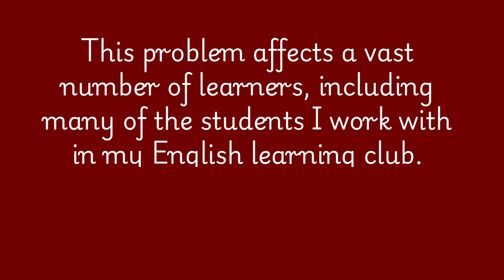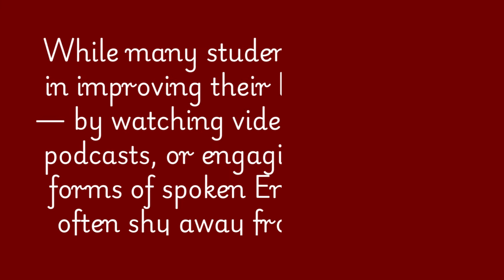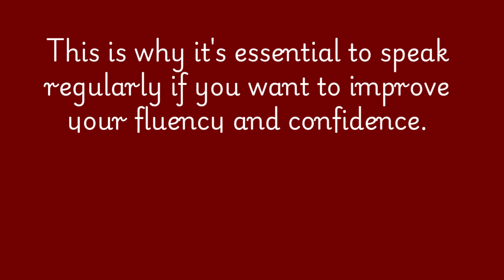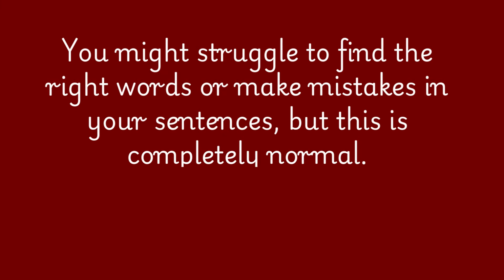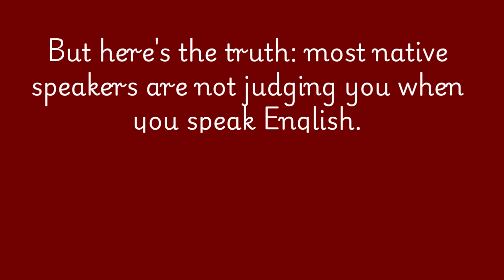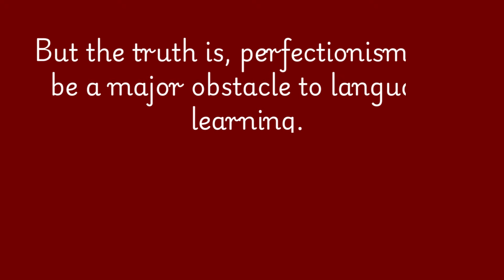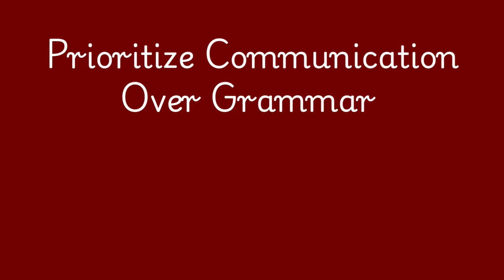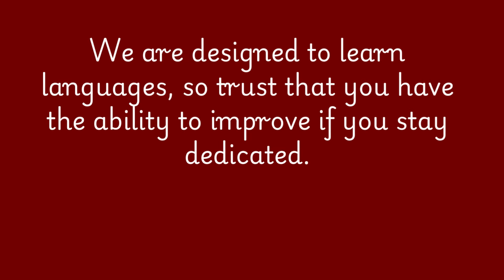Why Do So Many Students Understand English But Struggle to Speak It?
Why Do So Many Students Understand English But Struggle to Speak It?LearnEnglish